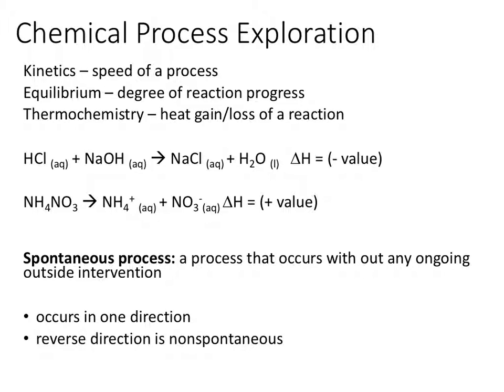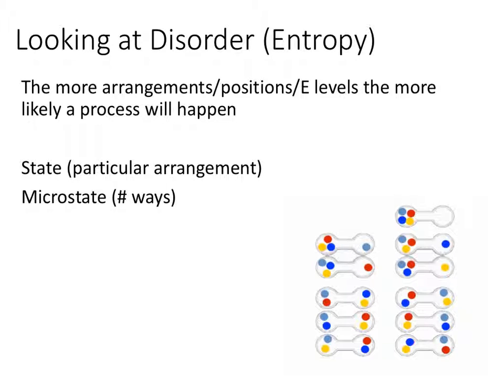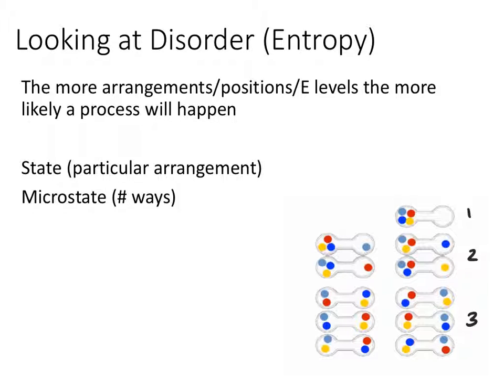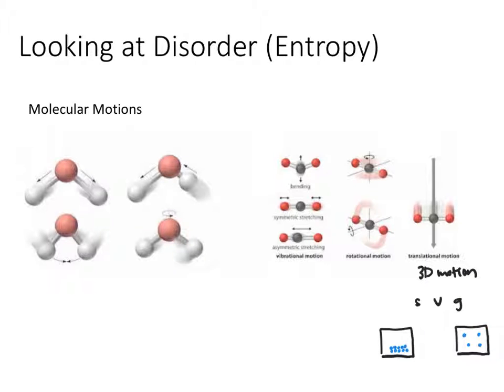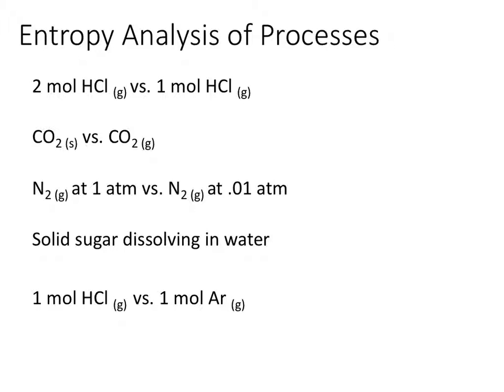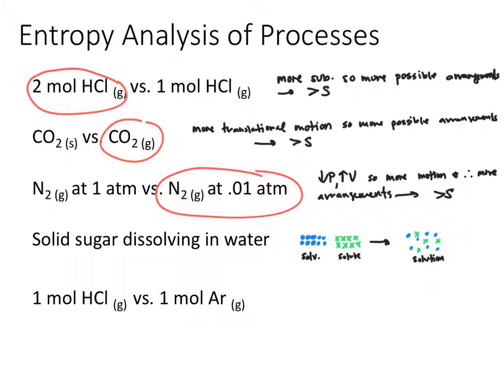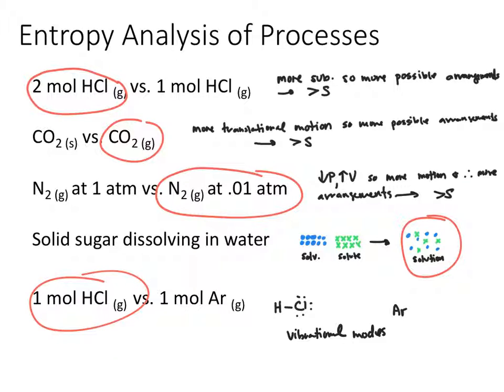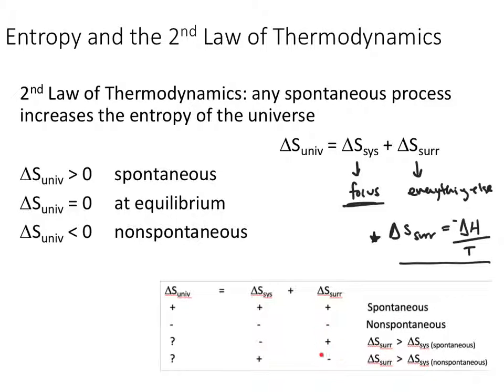Thermodynamics- Entropy -2018